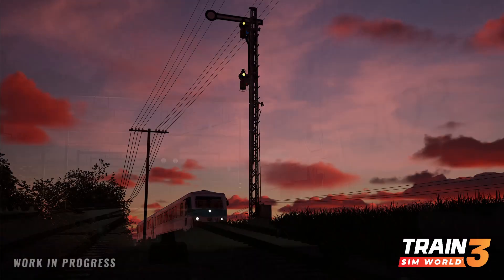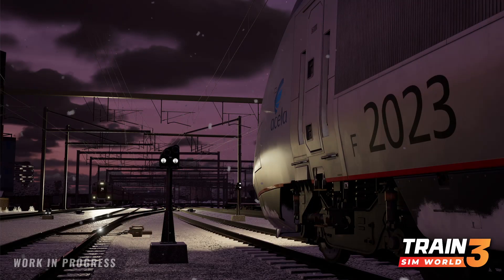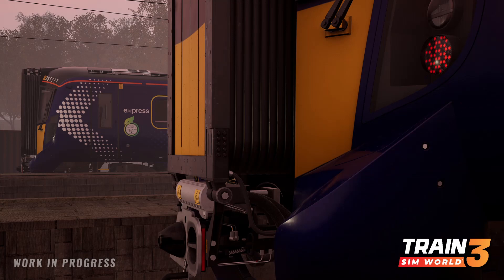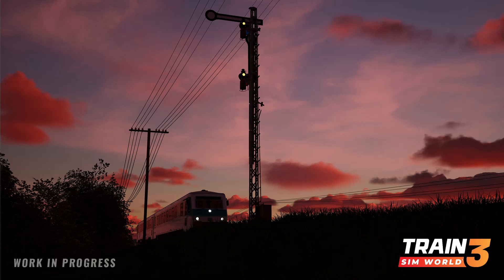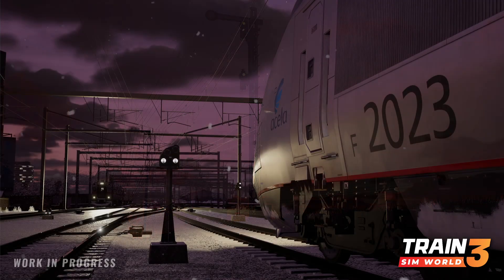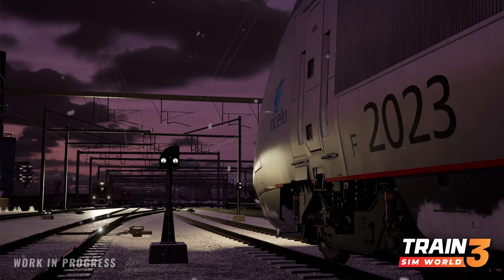Class 385, Acela & More! - 4 NEW DLC TEASERS - News - Train Sim World 3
4 New DLC's have been revealed for Train Sim World 3, and so soon before Christmas, the Class 385 (Glasgow Edinburgh?), Niddertalbahn, ACELA & perhaps some new steamer services? Lets take a look!

*Help us reach are sub goal of 9900 by December 31st, any help is greatly appreciated*